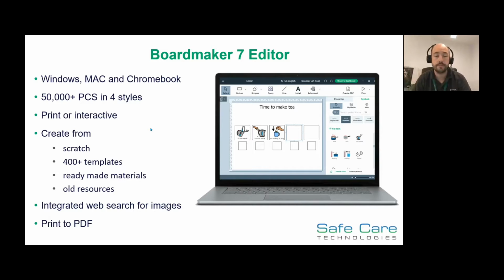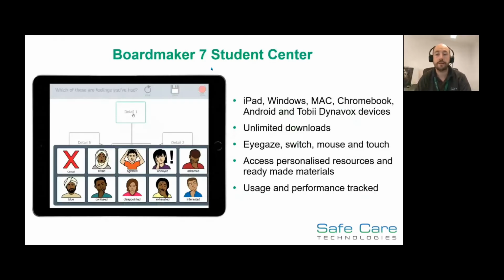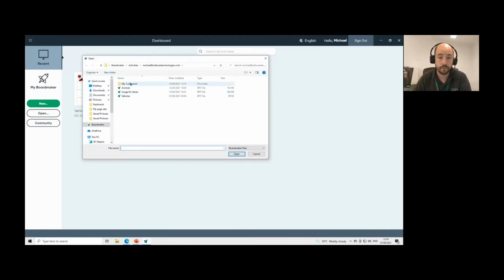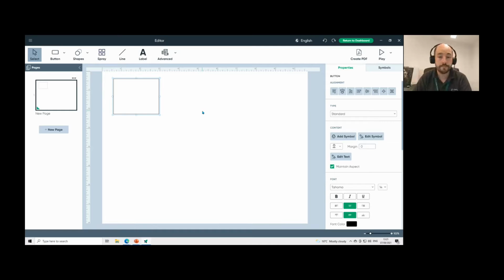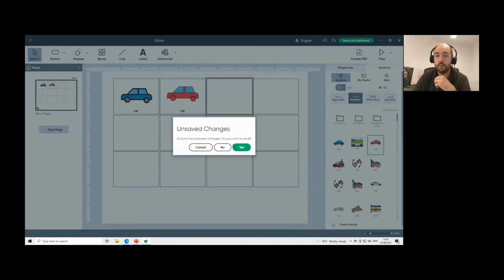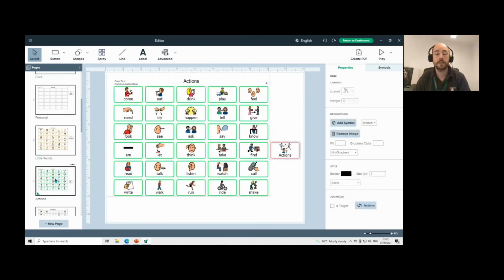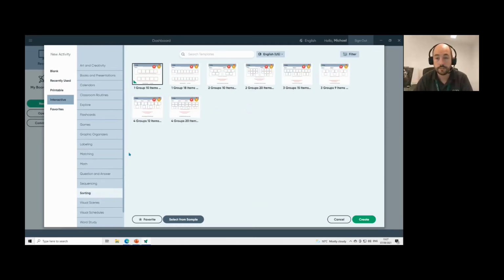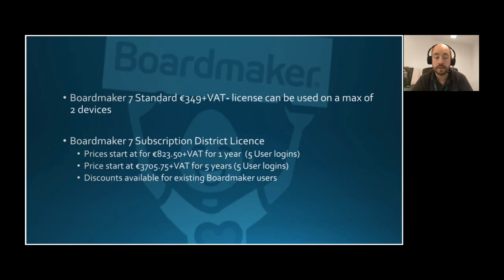Overview of Boardmaker 7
Boardmaker 7 takes the best of all previous versions of Boardmaker and rolls those features into one multi-platform, multi-language app designed for modern computers. Boardmaker 7 features a streamlined user interface that puts the tools you need at your fingertips. It includes the latest PCS and is backward compatible with all your old board activities. This new software will allow you create and deliver print or interactive curriculum and communication supports faster than ever.

Topics covered in this session:
- What is Boardmaker 7 and who is it for
- Breakdown of the different Boardmaker 7 options available
- How to create Interactive and Printable Materials using Boardmaker editor